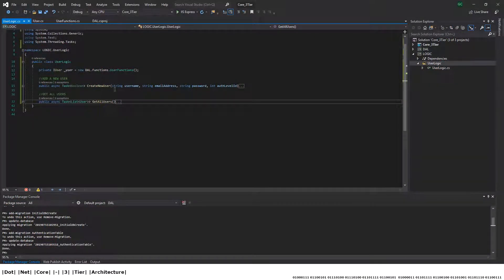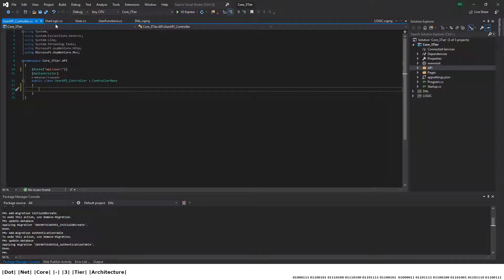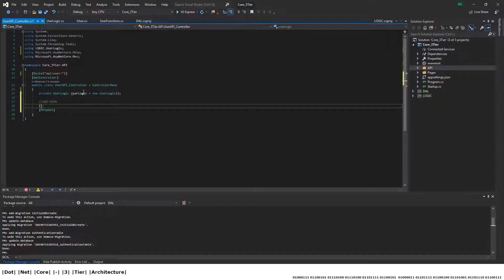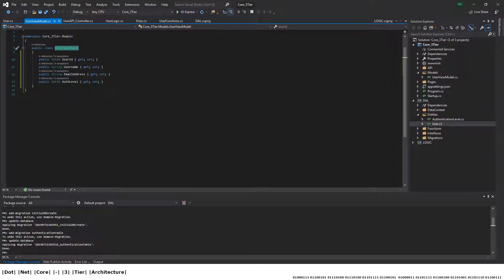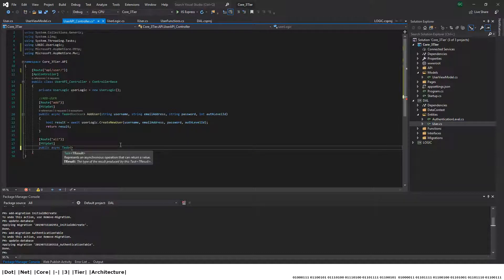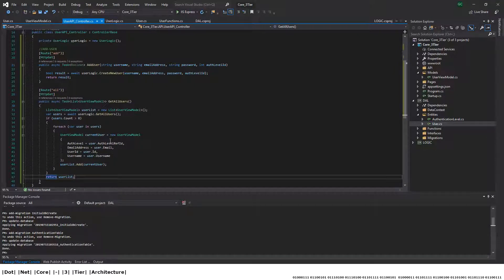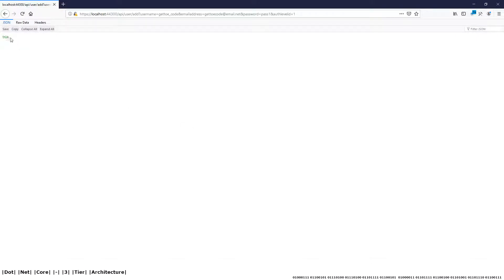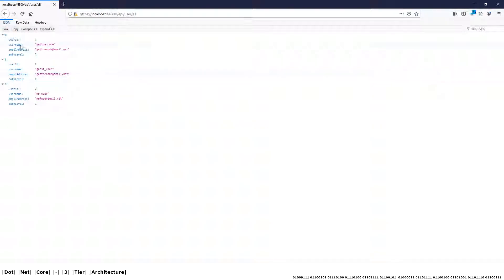3 layer architecture asp.net core - Part 3 of 3 PRESENTATION LAYER (Web Layer)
WHEN I MENTION THE WORD TIER I MEAN LAYER. ESSENTIALLY THE DLLS (each layer is its own project and becomes a dll during the build.) THAT ARE CREATED AND REFERENCED BY EACH PROJECT COULD ESSENTIALLY SIT IN DIFFERENT LOCATIONS INCLUDING THE WEB API(On other pc's) AND THEN COULD BE REFERENCED BY EACH OTHER OVER A NETWORK ACCORDINGLY (This includes the database sitting in another environment)- THIS WOULD BE  A N-TIER ARCHITECTURE. IN THIS TUTORIAL I AM BREAKING UP THE SOLUTION INTO SEPARATE LAYERS.

PART 3 - PRESENTATION LAYER (web layer[website/web api])
These tutorials will show you how to setup and implement a 3 layer architecture design within a asp.net core (core 2.2) web application.The tutorial series is made up of 3 parts.

-PART 1 - DATA ACCESS LAYER: Part 1 will show you how to setup you web application and your data access layer as a separate class project within your solution.

-PART 2 - LOGIC LAYER: Part 2 will show you how to expose your DAL project to your Logic layer project which is also a separate class project within your solution.

-PART 3 - PRESENTATION LAYER: Part 3 will show you how to access your Logic layer project from your web project within your solution.

In these videos I have used Visual Studio 2019 Community Edition and asp.net core 2.2